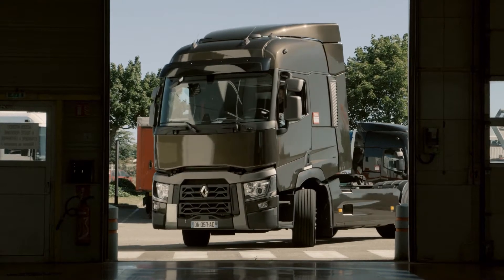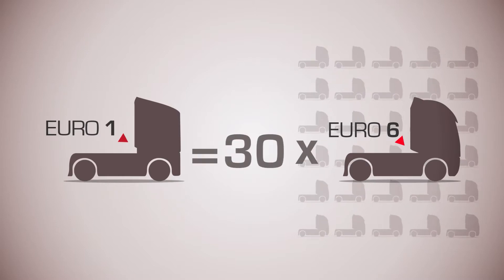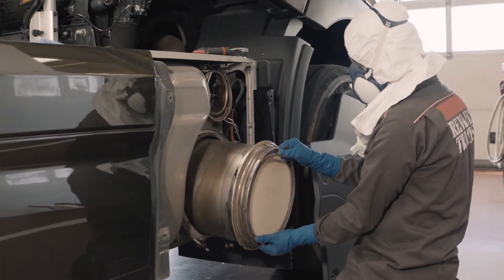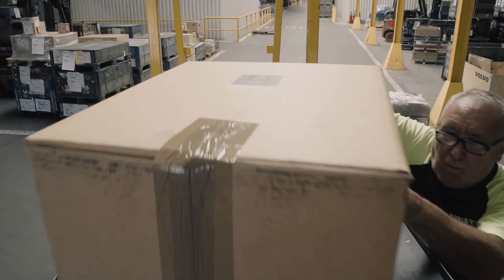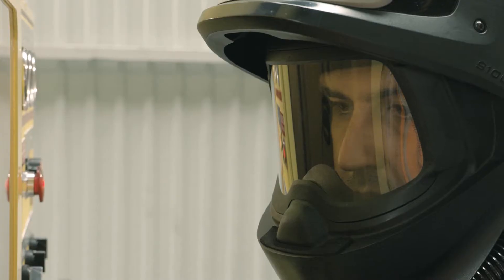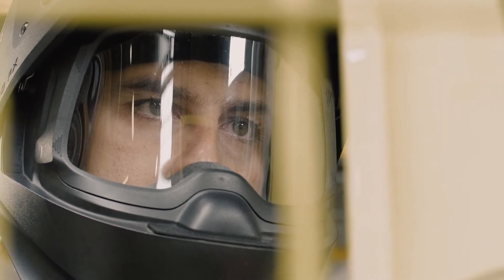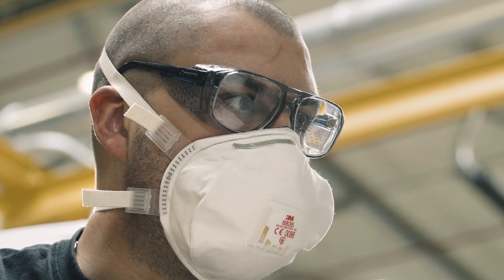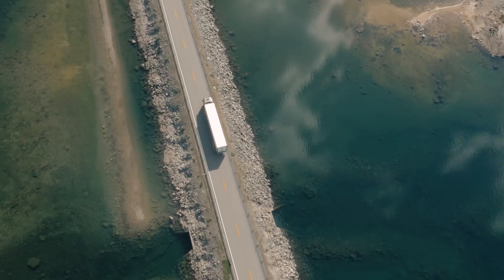Diesel Particulate Filter Renault Trucks cleaning process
The video gives explanations on the Renault Trucks particulates filter cleaning process following a rigorous industrial process.